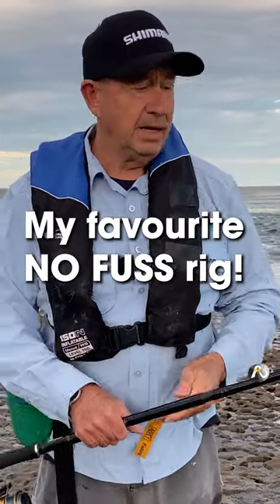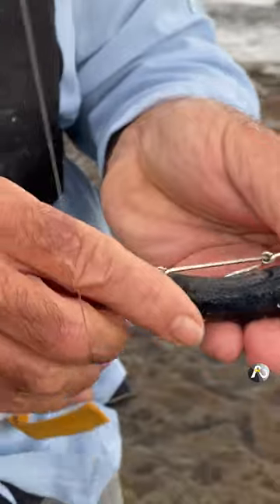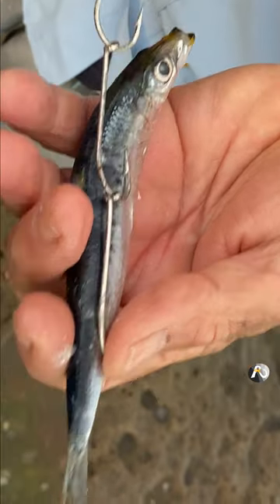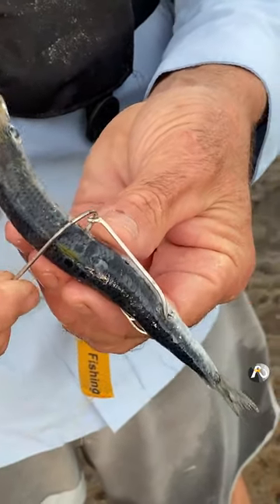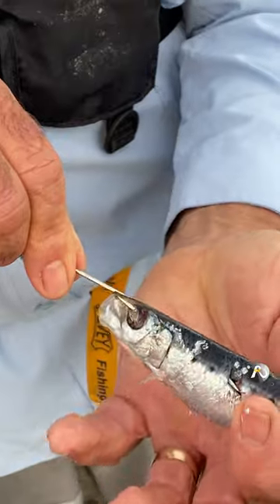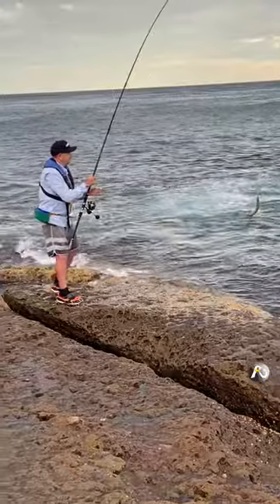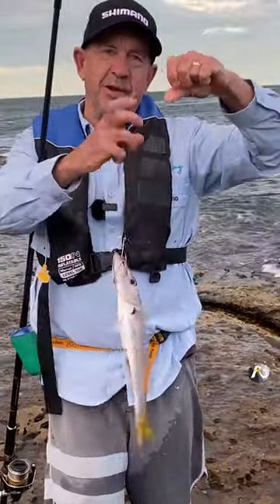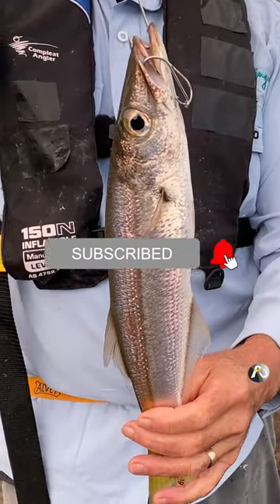You catch all kinds of things with this super SIMPLE rig!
Rock Fishing with the easiest rig in the world! Full video up this Sat 3pm AEST

Roger